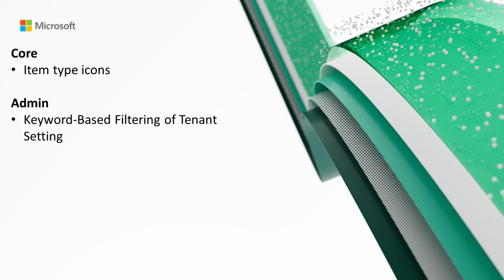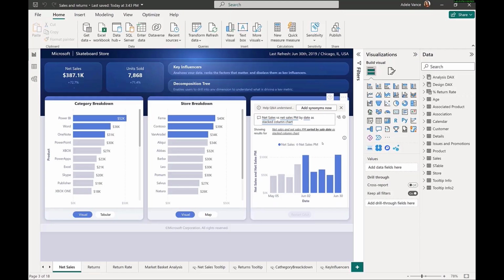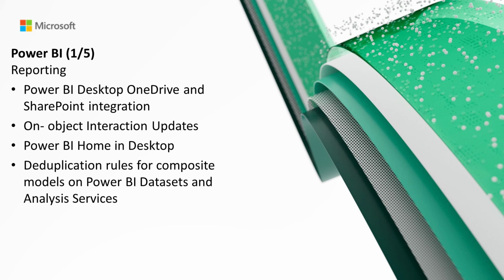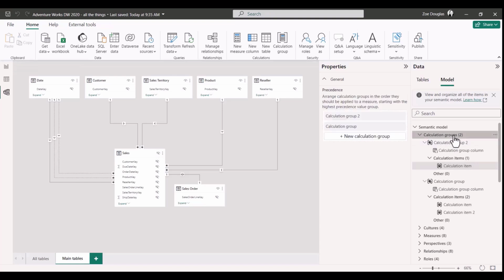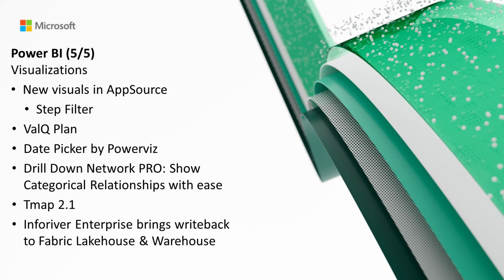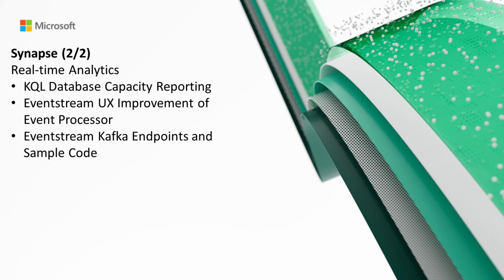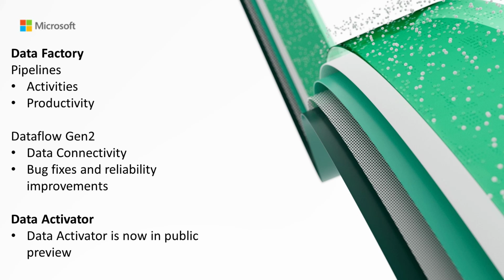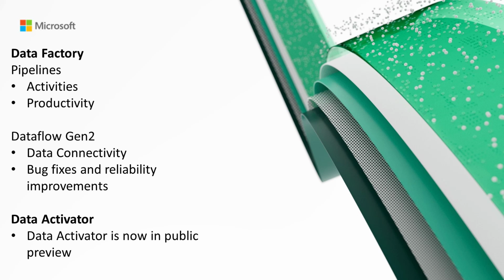Fabric Monthly Update - October 2023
Microsoft Fabric October 2023 update

We have a lot of features this month including updates to the Item type icons, Keyword-Based Filtering of Tenant Settings, On-object Interaction updates, Eventstream Kafka Endpoints and many more. Continue reading for more details on our new and updated features!

Core 1:07
PBI 4:06
Synapse 23:53
Data Factory 27:24
Data Activator 34:05